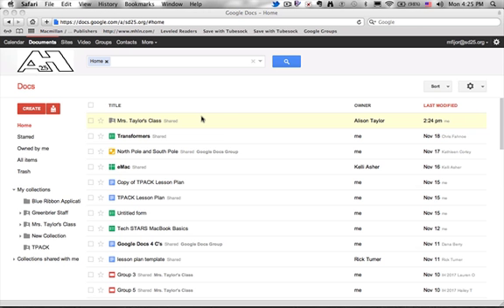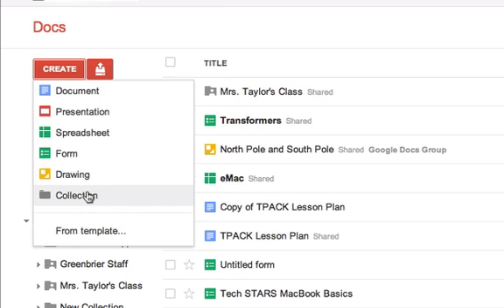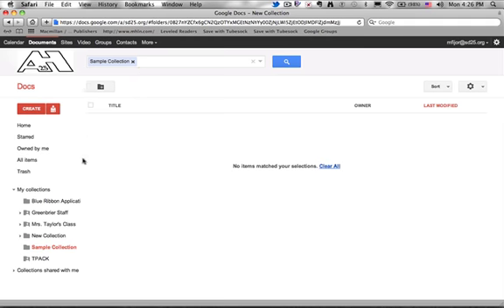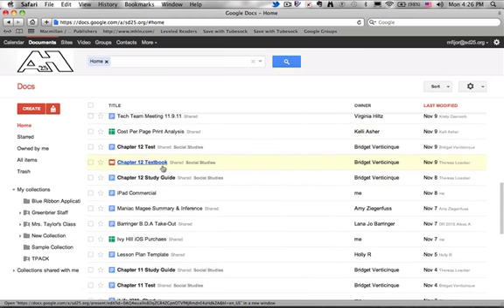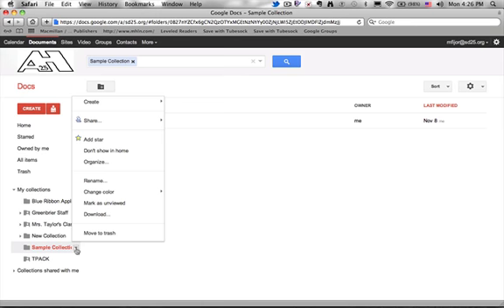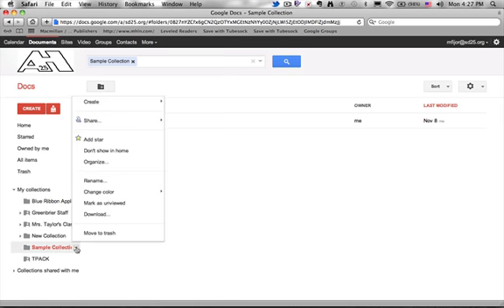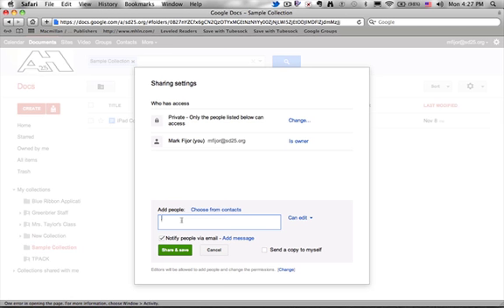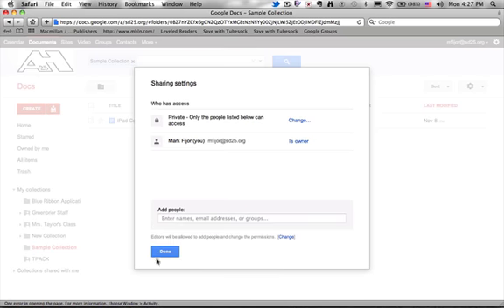Creating Collections in Google Docs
This tutorial demonstrates how to create and share a Collection in Google Docs.